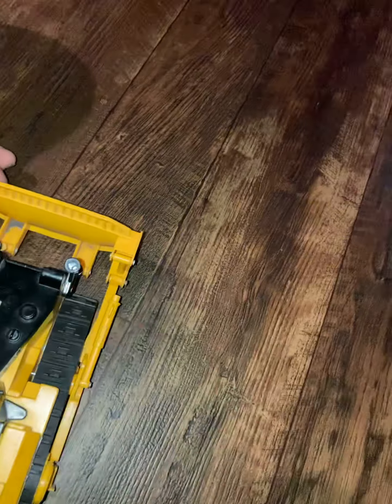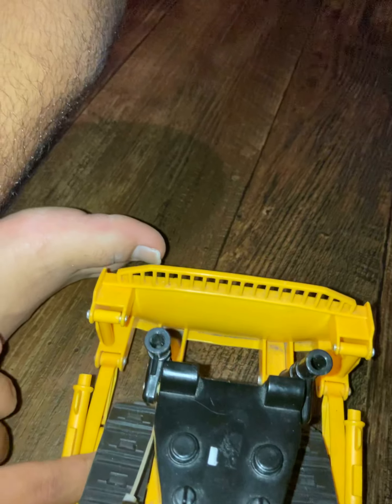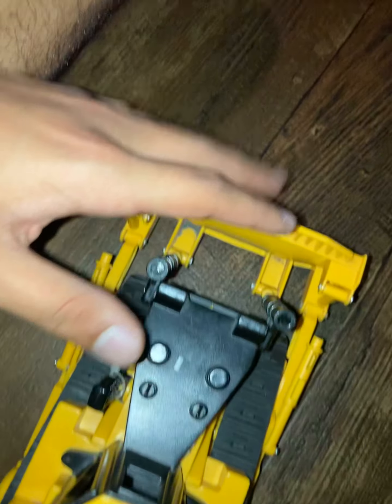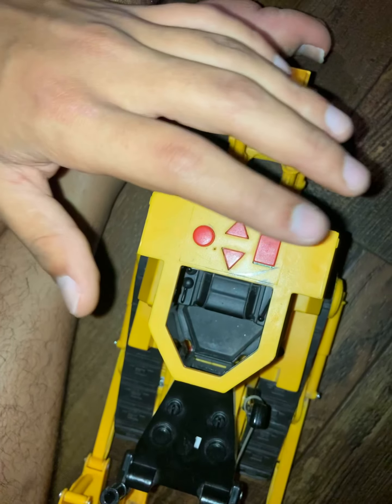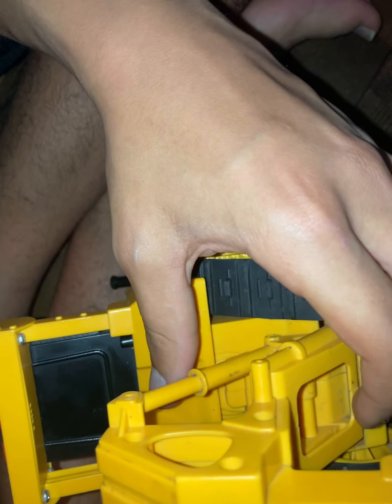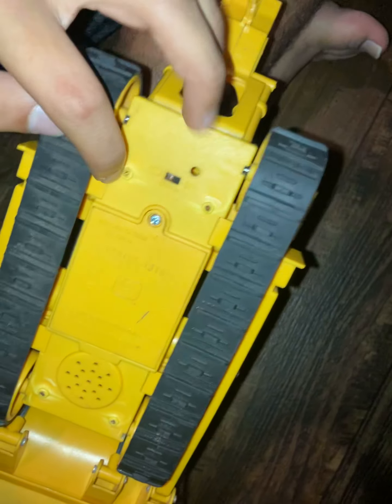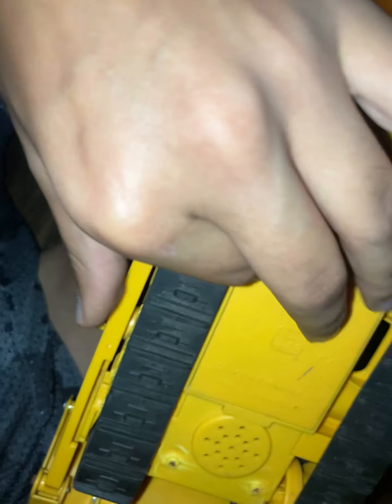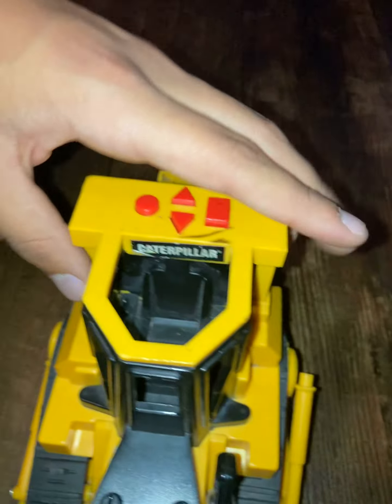2014 T. S. I CAT Machines Bulldozer (Slightly Uncommon) Read Description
I’ve managed to gain entrance to the top half of this since this video was made. From what I can tell; I haven’t been able to completely crack the 2 halfs apart yet, it seems like the lift/lower motor is jammed. I tried putting some aquifer on it, but that did not revive it.￼